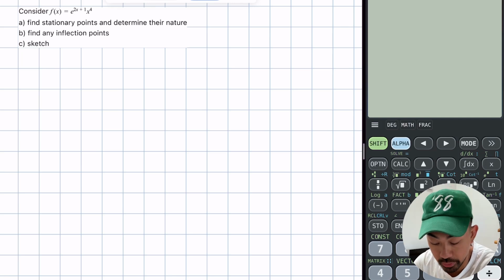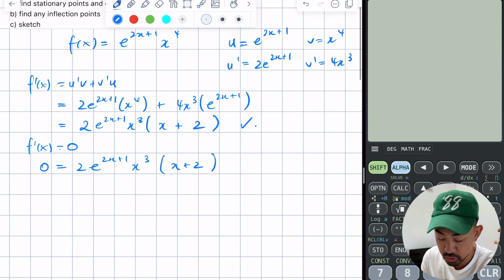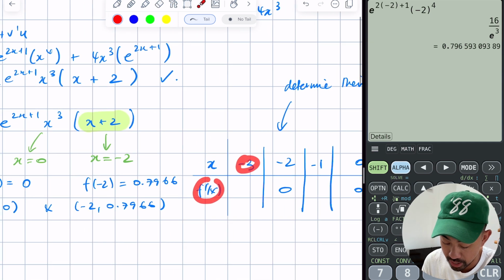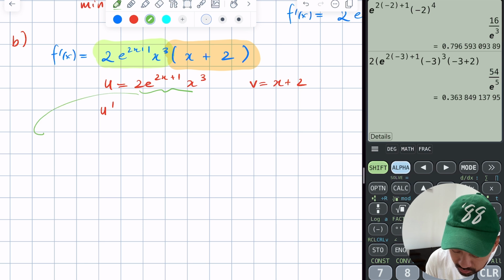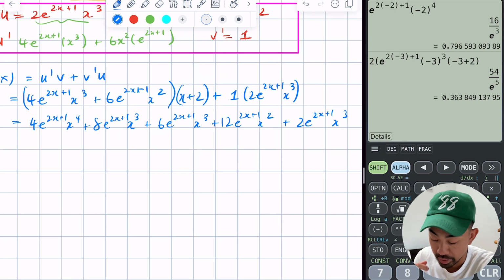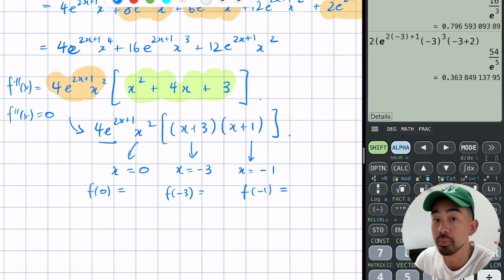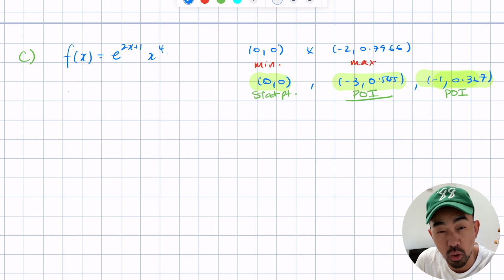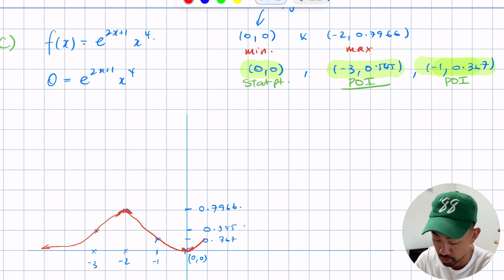Sketch this curve with me using calculus | y = e^(2x+1)x^4